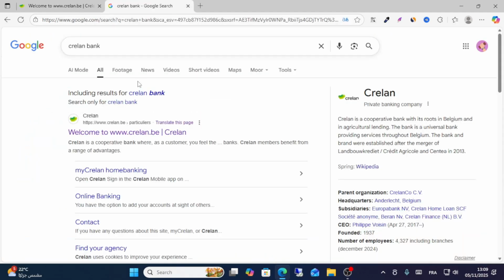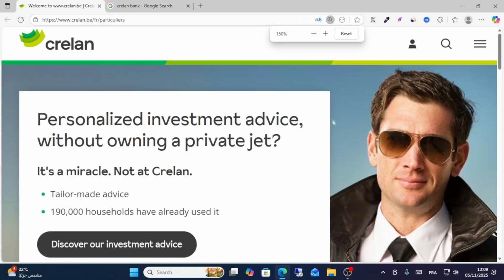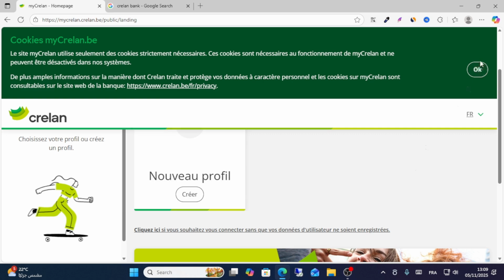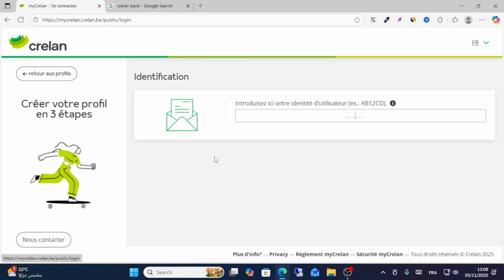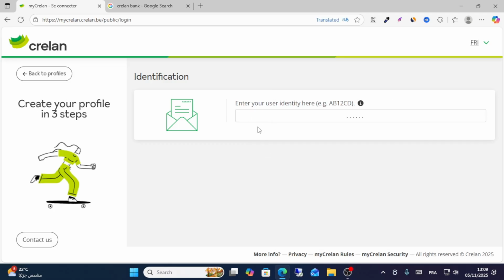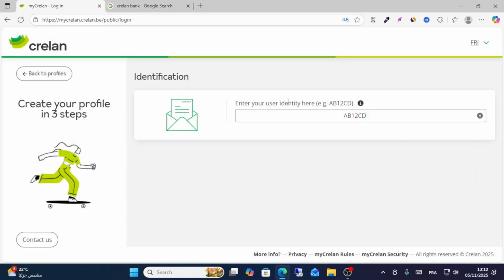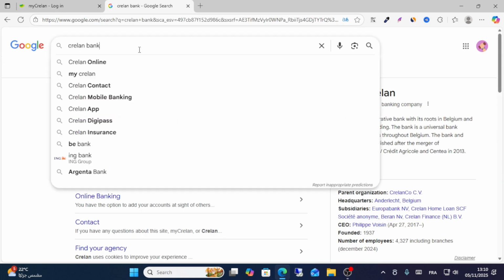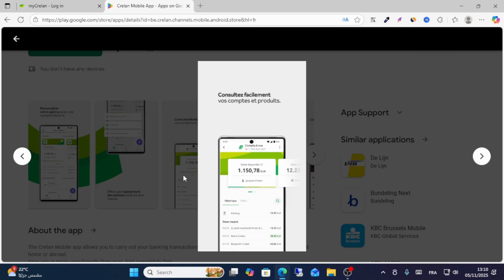How To Login To Crelan Bank Online Banking - Belgium (Easy Guide)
To log into Crelan Bank’s online banking in Belgium, you can use either their official mobile app or the web portal